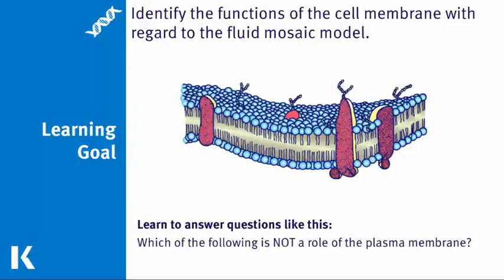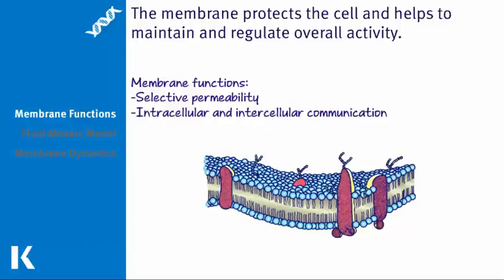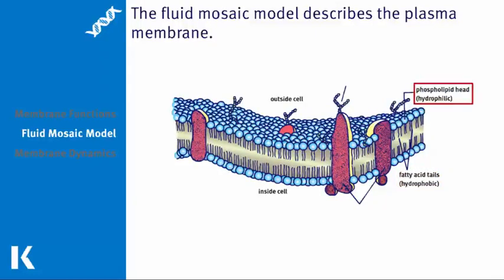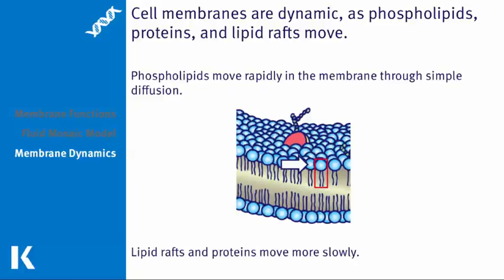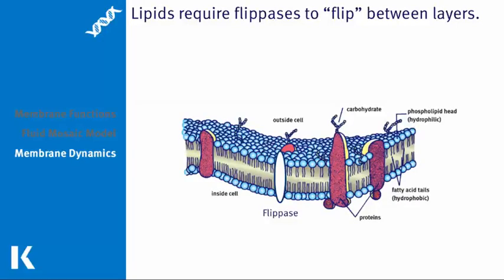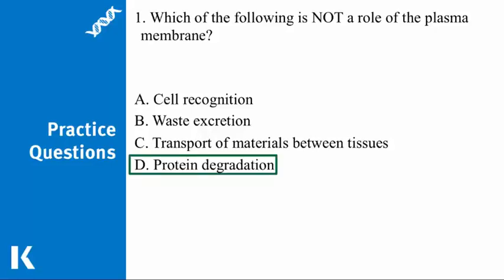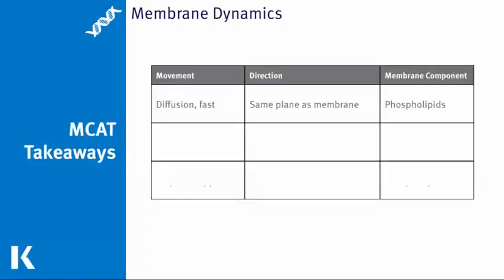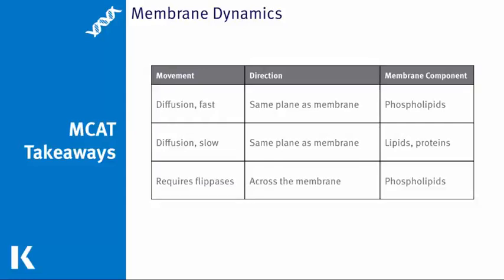Fluid Mosaic Model